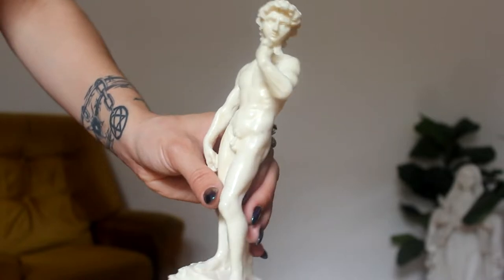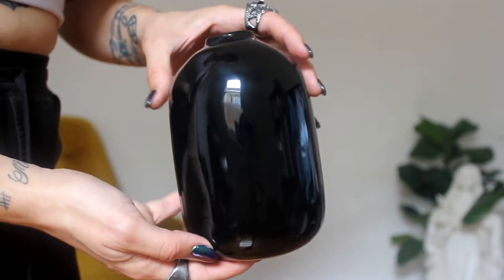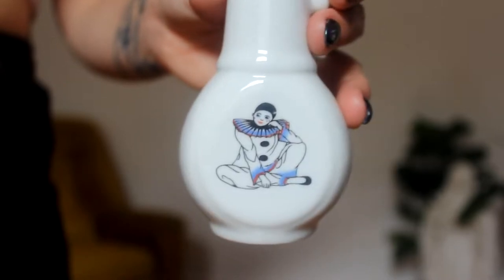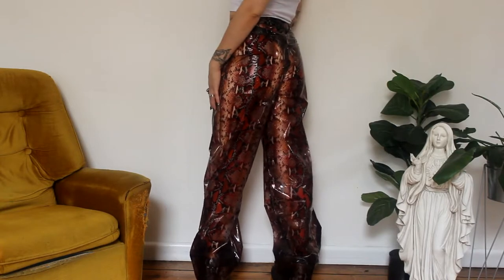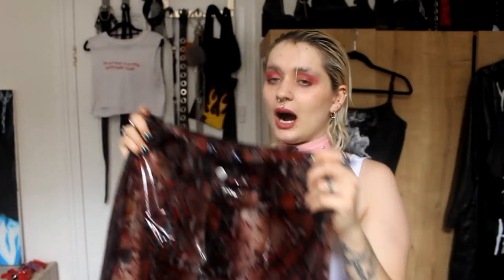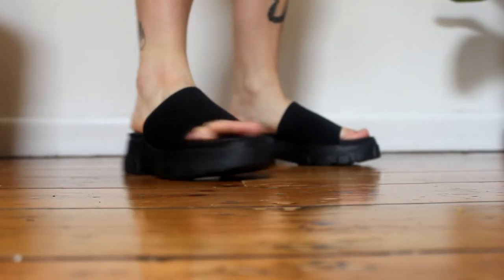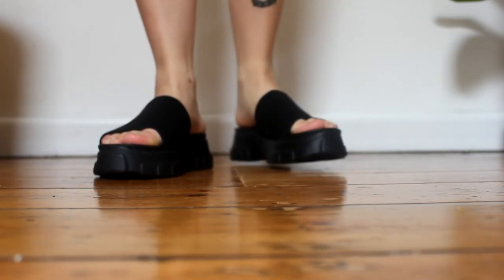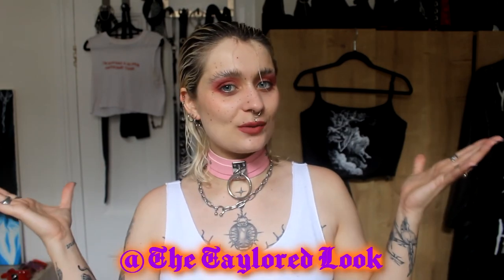Try On Thrift Haul | 𝐓𝐡𝐞 𝐓𝐚𝐲𝐥𝐨𝐫𝐞𝐝 𝐋𝐨𝐨𝐤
I love watching try on thrift hauls and I know you do too!

This was supposed to be a come thrift with me too but half the footage was corrupted. I really hope to film some more come thrift with me videos so keep your eyes peeled for that.

Enjoy! x

Depop: The Taylored Loo